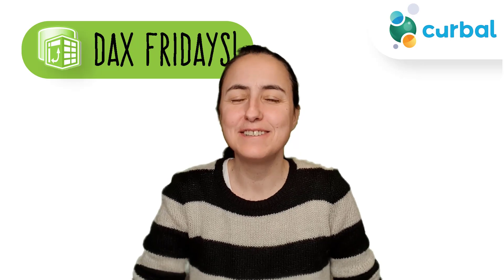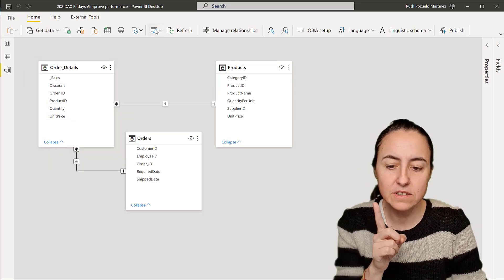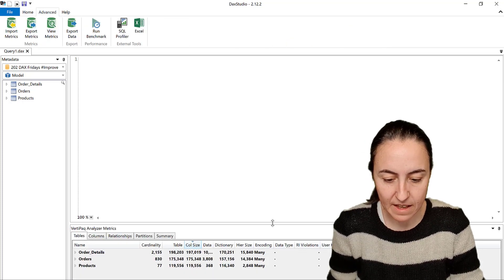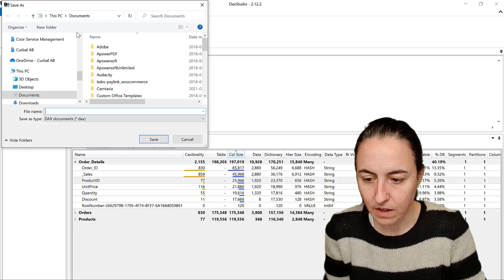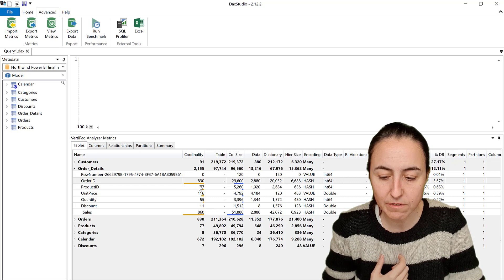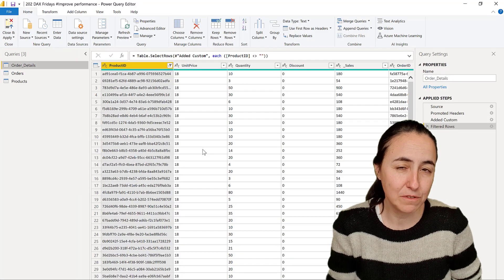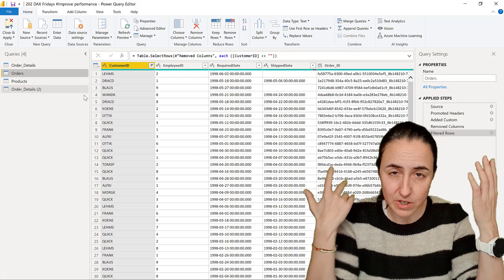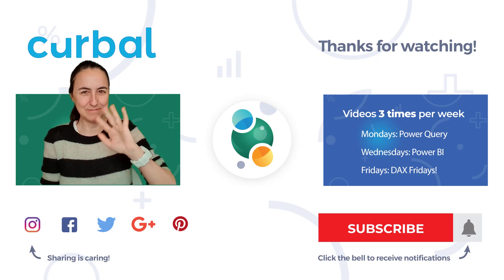DAX Fridays #202: Improve performance of your DAX models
To make up for yesterday's video ), I am going to do a proper DAX performance video for today's DAX Fridays!

Happy Friday and Happy Easter!